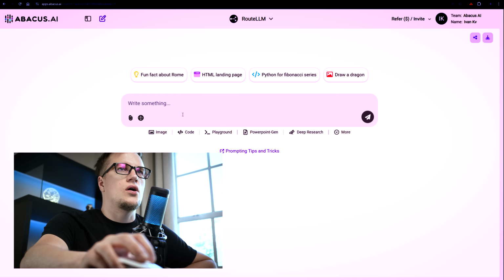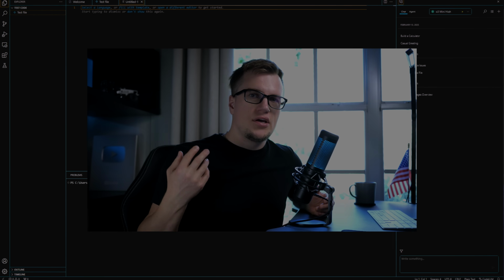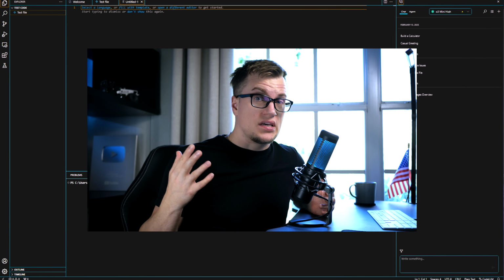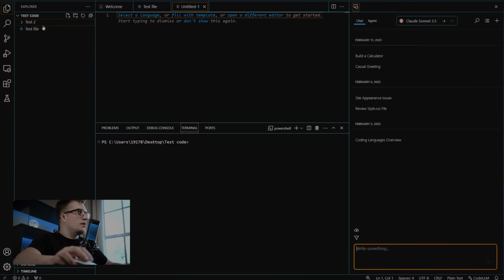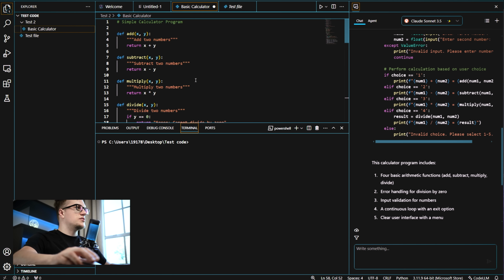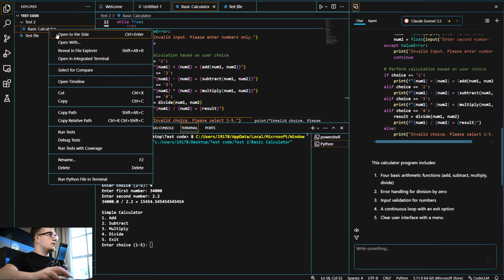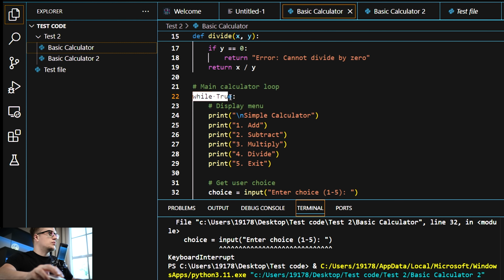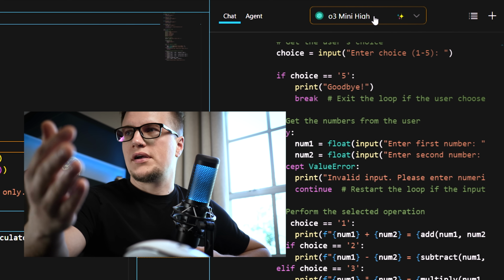CodeLLM Review: The Most Advanced AI Coding Tool?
Coding with AI is a popular topic of discussion. Many mention how easy it is becoming and how you will no longer need a developer to write code for you. Instead, you’ll be able to use AI. It all sounds good, but do you actually know how to do it? If not, then this tutorial is for you.
I’m going to review CodeLLM. CodeLLM is an advanced tool that is part of the ChatLLM Teams subscription by Abacus AI. You can get access to ChatLLM Teams and CodeLLM for just $10/month. Just $10! The exciting part is you will realize how easy it is to work with code using this tool.
So, if you’re ready, I’m ready. Let’s dive deep into CodeLLM. Without further ado, let’s get rolling.